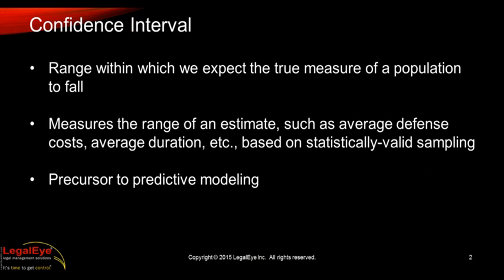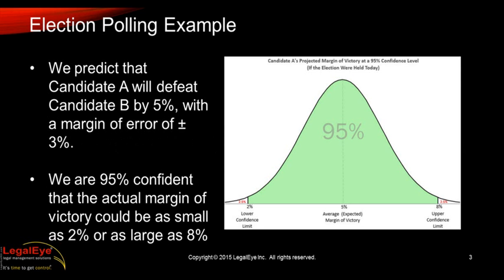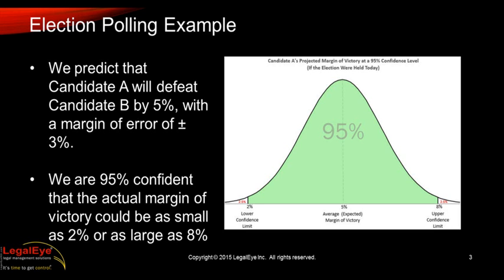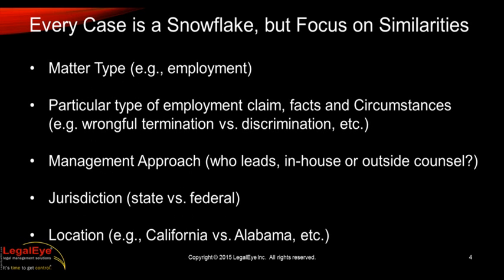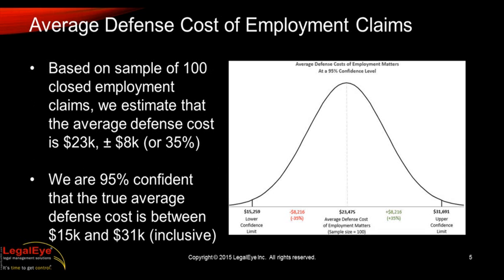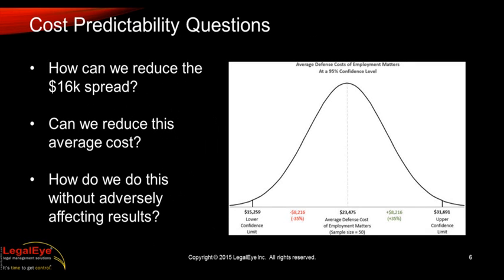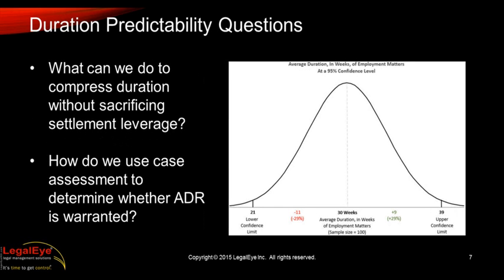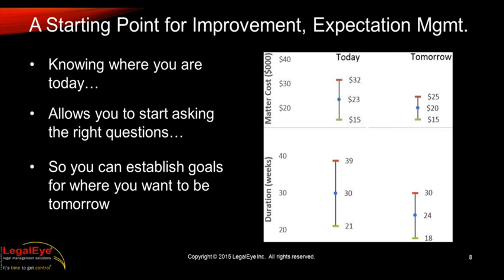Election Polling and the Predictability of Claim Defense Costs and Duration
What does election polling have to do with claim defense costs and duration?  Find out by watching this brief video, where we present a high-level view of how confidence intervals can help set and manage expectations for litigation defense budgets.  Defense attorneys and law firm managers can get a perspective on important client business objectives, and perhaps apply these same concepts to improve the predictability of your time and costs of delivering legal services.